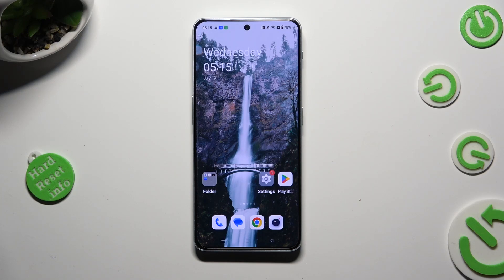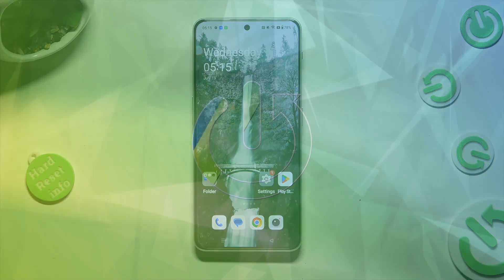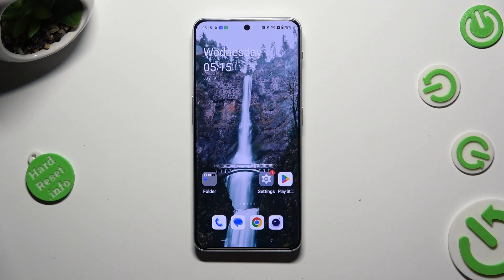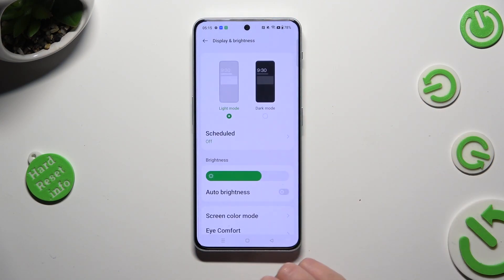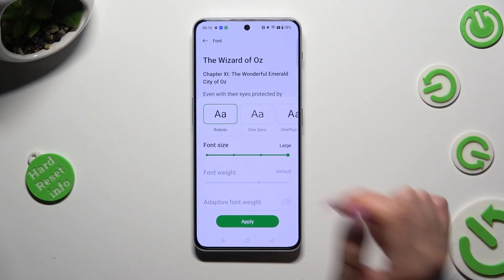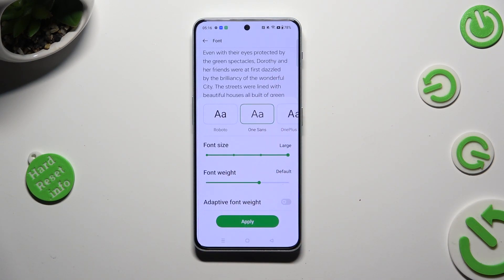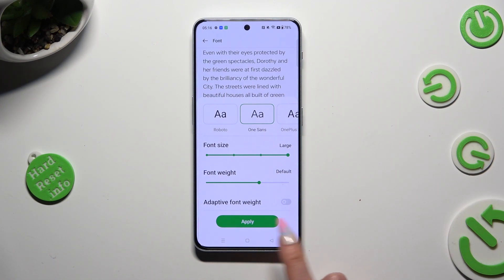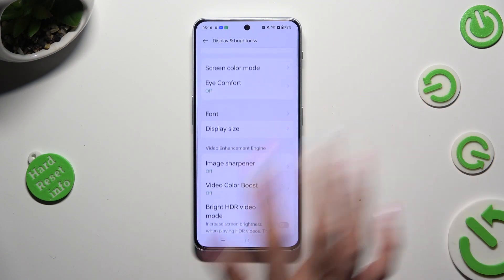How to Change Font Style in OnePlus Nord 3 5G – Font Personalization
Hi there! Have you ever been wondering how you can change font style on your OnePlus Nord 3 5G? In today's video we're going to show you how you can change font style on your OnePlus Nord 3 5G just in a couple of simple steps. In case if you don't really like your current font style, and really wish to know how you can change it, then we're coming for help! So if you wish to learn how you can change font style on your OnePlus Nord 3 5G, all you need to do is just watch this short video to the end, follow the instructions provided by our specialist and try to perform this operation yourself on your OnePlus Nord 3 5G.

How to set up font size in OnePlus Nord 3 5G? How to choose font size in OnePlus Nord 3 5G? How to change font style in OnePlus Nord 3 5G? How to change the text size in OnePlus Nord 3 5G?